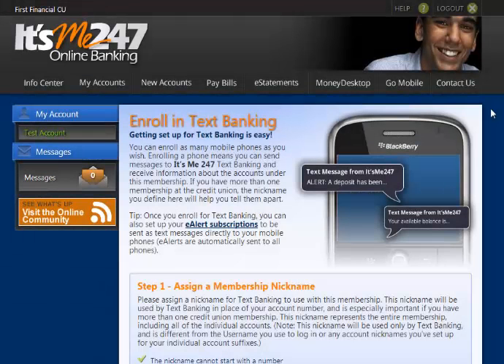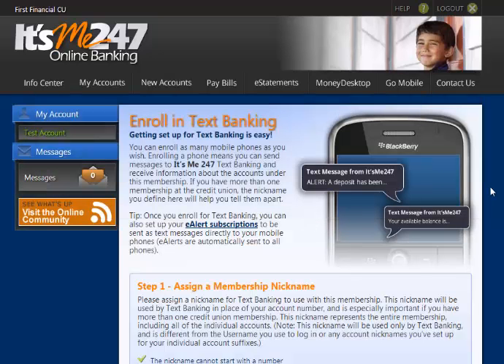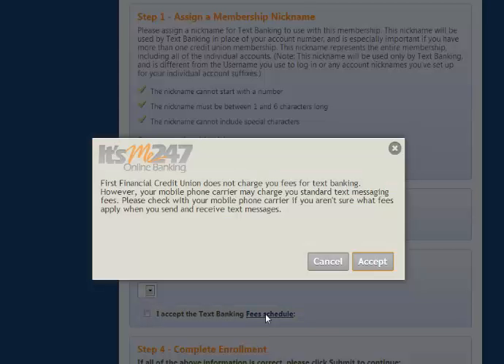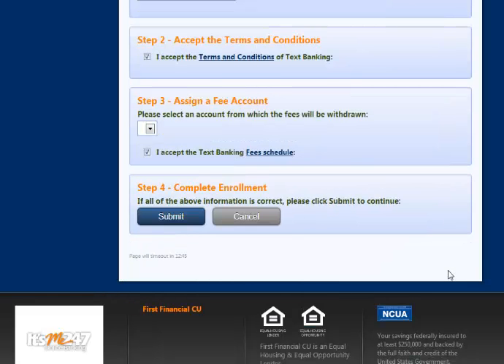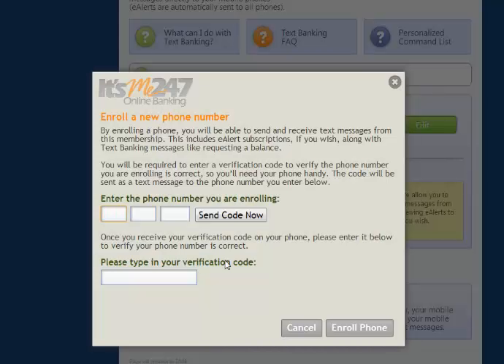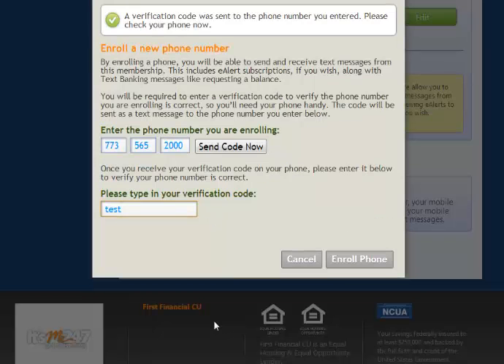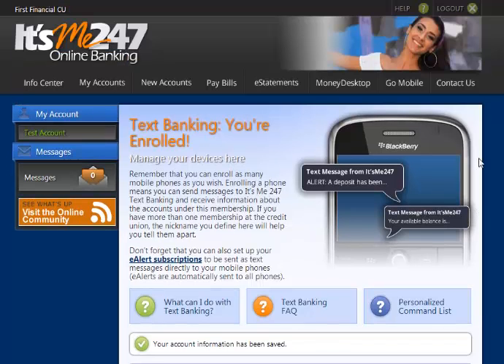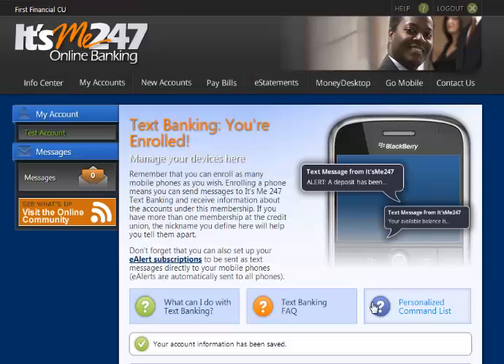Enrolling in Text Banking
This video gives you step-by-step instructions on how to enroll in Text Banking.